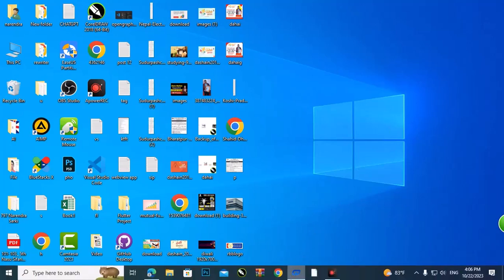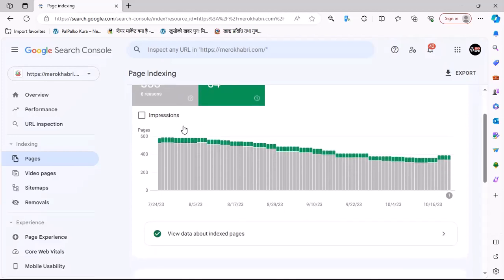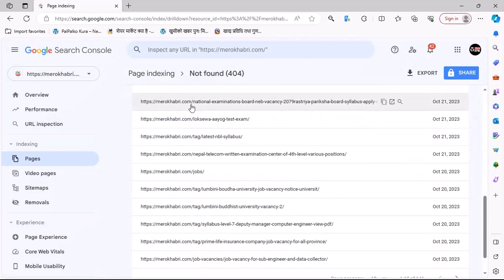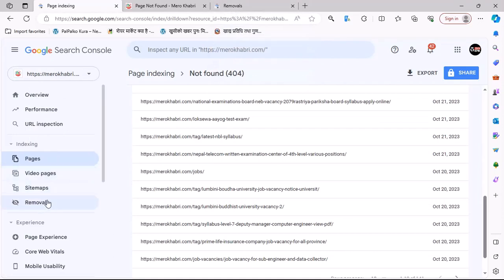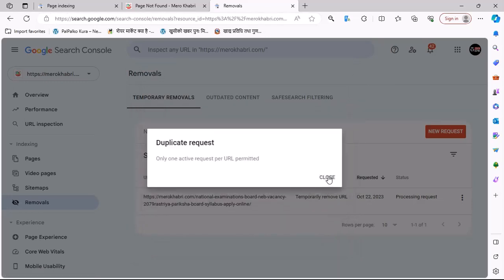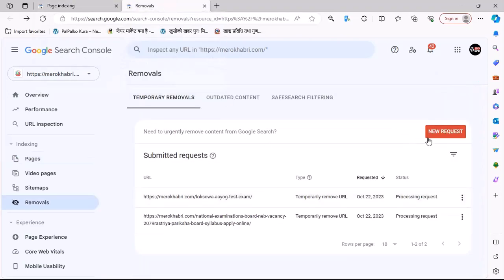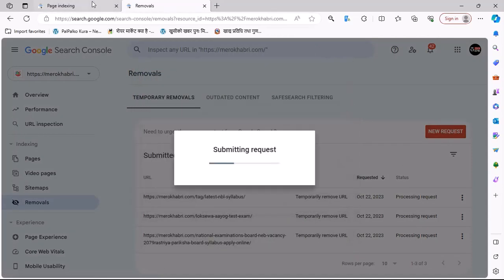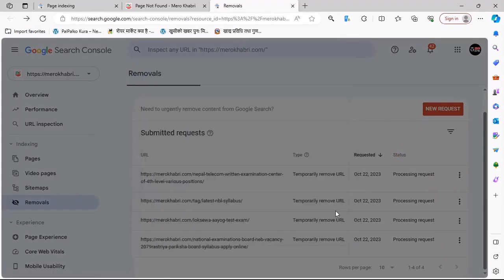How to Fix Indexing Problems in Google (Crawled, Currently Not Indexed | Discovered, Not found 404)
Short Info:
If you have pages on your website that are crawled by Google but not indexed, or that are discovered but not found (404), you may be experiencing indexing problems. This can prevent your website from appearing in Google search results, which can hurt your traffic and SEO.

In this video, we'll show you how to fix indexing problems in Google. We'll discuss the most common causes of indexing problems and how to troubleshoot them. We'll also provide tips on how to improve your website's indexability and ensure that your pages are visible to Google.

You can remove likes from the Removed tab in Google Search Console. To do this, follow these steps:

Go to Google Search Console.
Click on the Search Console tab.
In the left-hand navigation pane, click on Removed.
Select the like that you want to remove.
Click on the Remove button.
Confirm that you want to remove the like.

Fix show error:

1.Excluded by ‘noindex’ tag
2.Not Started
3.Duplicate without user-selected canonical
4.Page with redirect
5.Soft 404
6.Blocked by robots.txt
7.Crawled - currently not indexed Google systems
8.Discovered - currently not indexed Google systems
9.Not found (404)